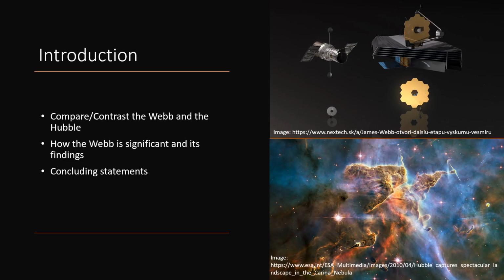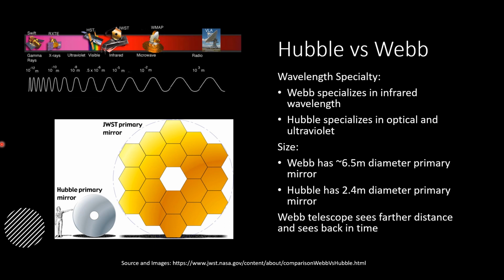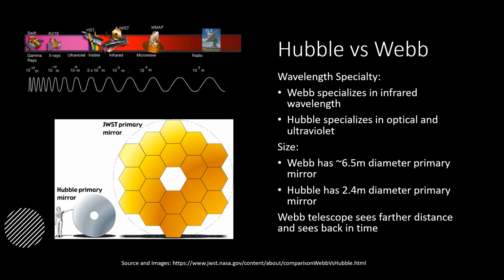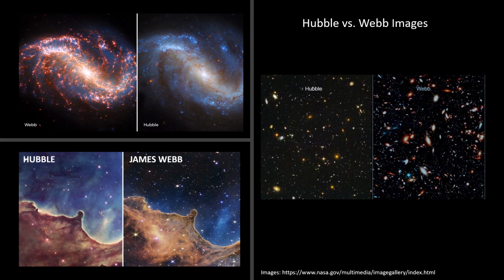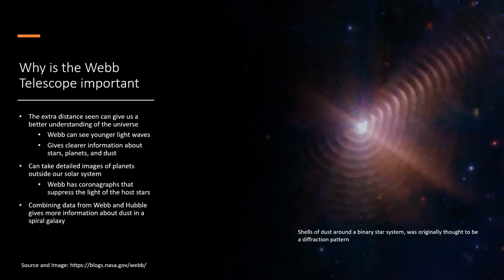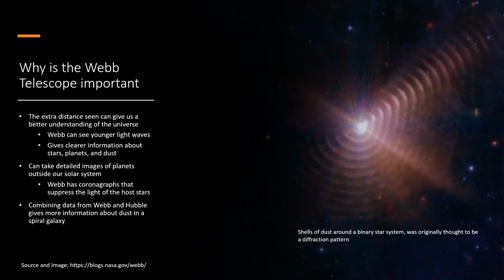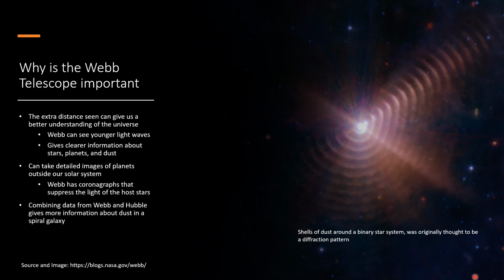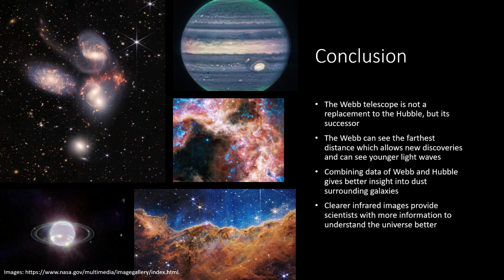James Webb Telescope vs Hubble Telescope Research Project